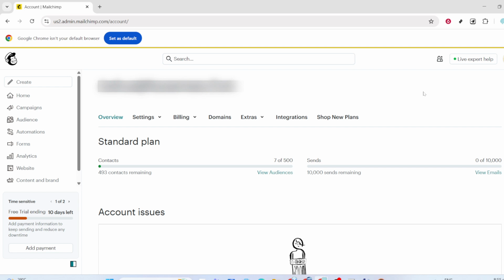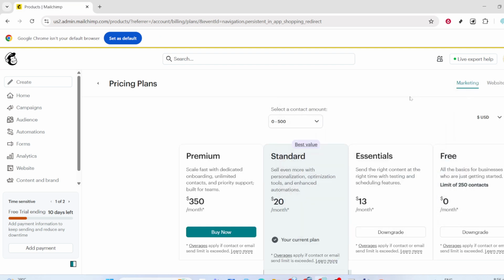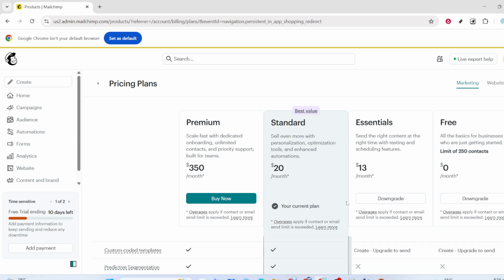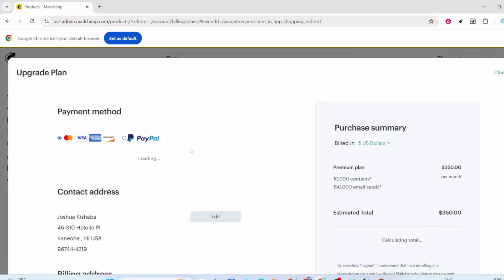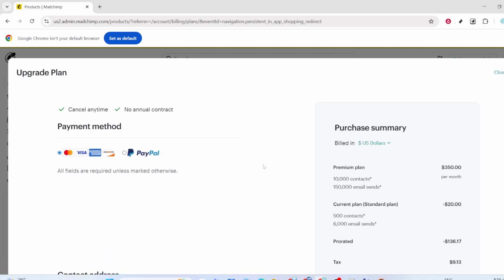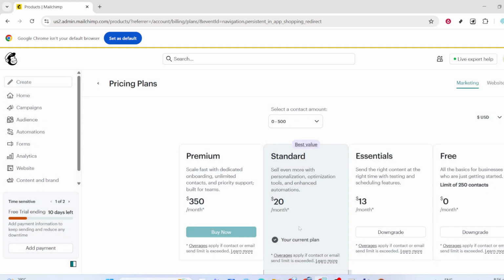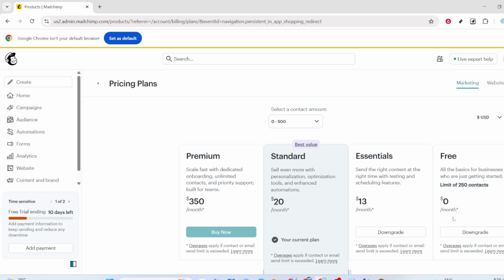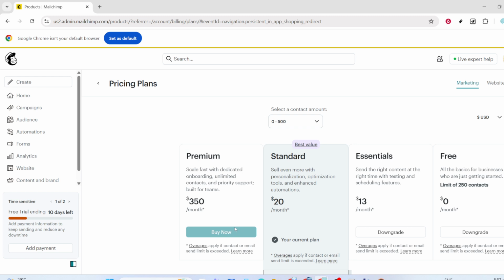How to Upgrade Plan in Mailchimp (Tested)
In this video, we discuss how to upgrade plan in Mailchimp. Learn the steps to switch your Mailchimp subscription or change your plan, including accessing account settings, selecting a new plan, and confirming payment. Whether you need to upgrade to Premium, Standard, or Essentials, this tutorial covers the entire process.

00:00 Introduction & Accessing Account Settings
00:28 Shop New Plans Page
00:40 Selecting Your Contact Tier
00:59 Reviewing Plan Options and Pricing
01:31 Clicking Buy Now to Upgrade
01:49 Entering Payment and Billing Info
02:06 Confirming the Plan Change